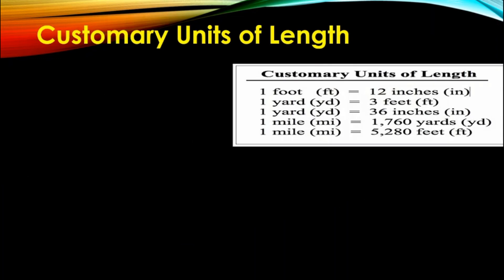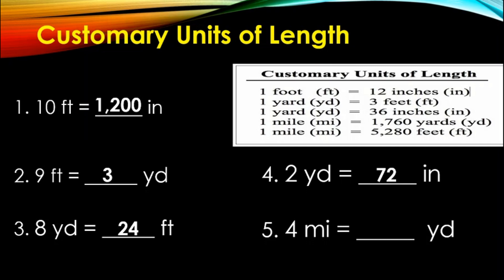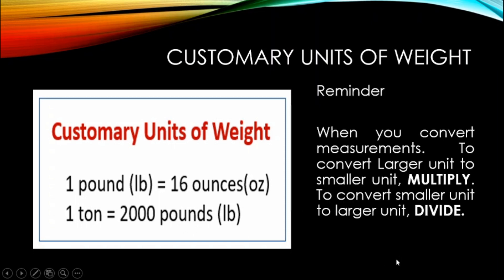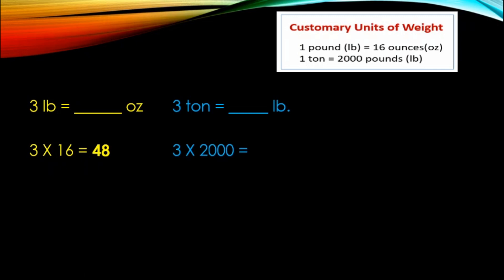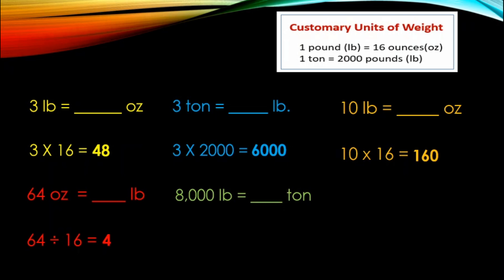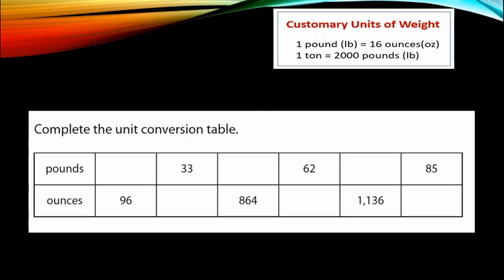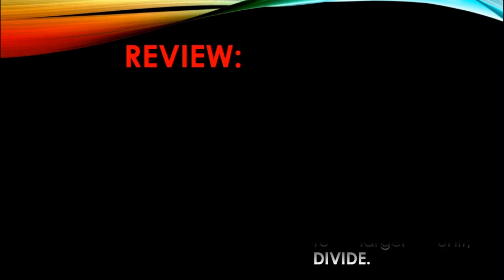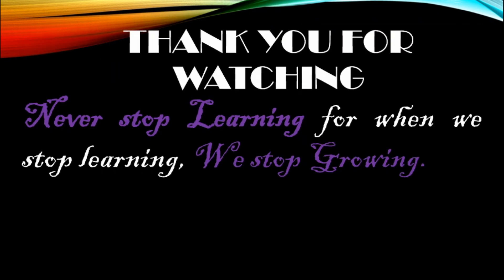Converting Customary Units of Weight (Pound, Ounces, Ton) || Math for Kids || Teacher JC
Hello viewers, I am teacher JC . I made this video to help everyone who wants to learn basic concept of the different topics in Mathematics subject. All the topics will be explained in simplest way for you to understand the concept of our lesson.

And always remember Learning is not about your age nor your gender, it's all about the willingness of the heart and an active mind to grasp new ideas; LEARNING occurs anywhere and anytime. Let's not stop Learning. Madela once said "Education is the best weapon to change the world."